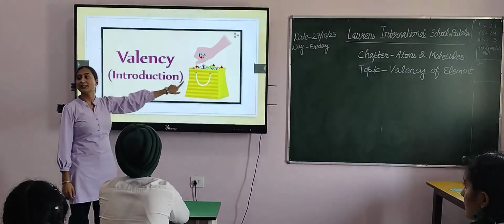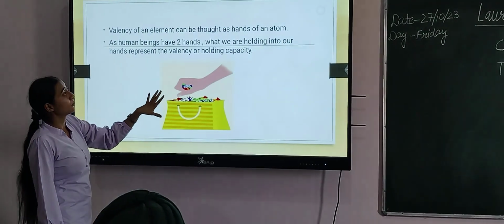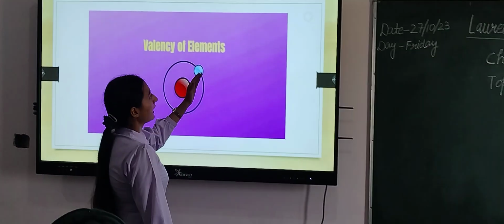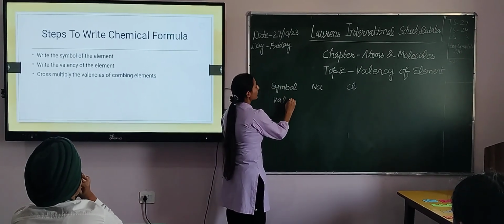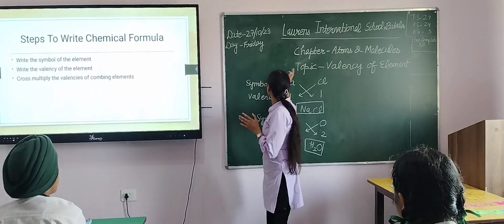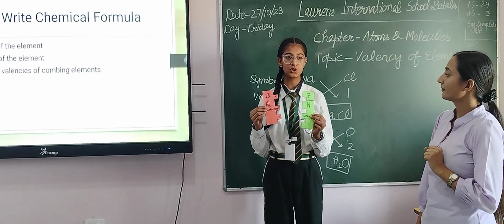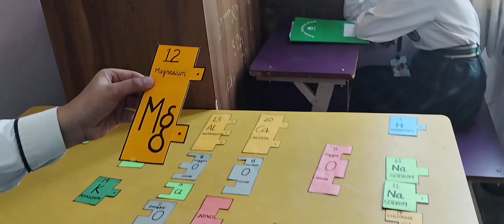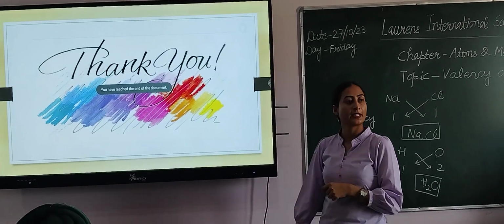Our Facilitator Ms. Karambir kaur showing her innovative pedagogy